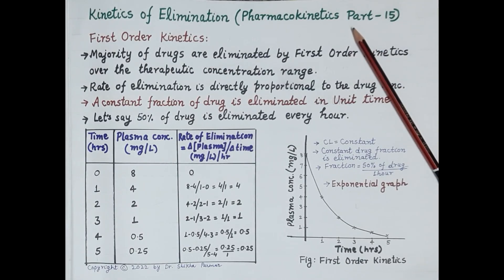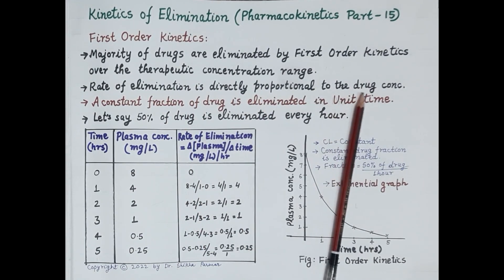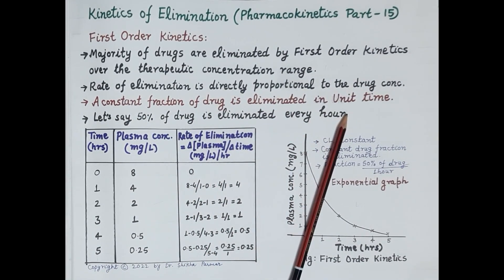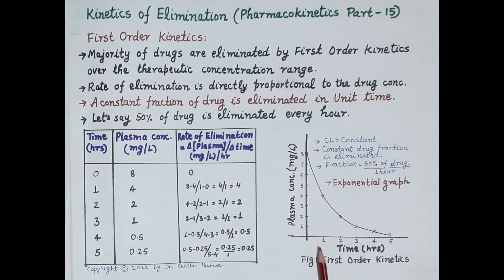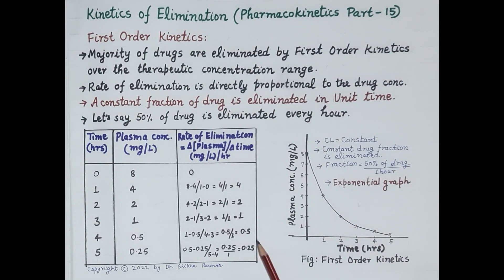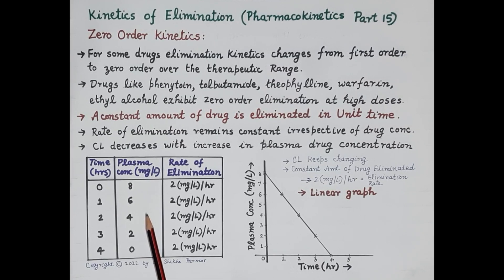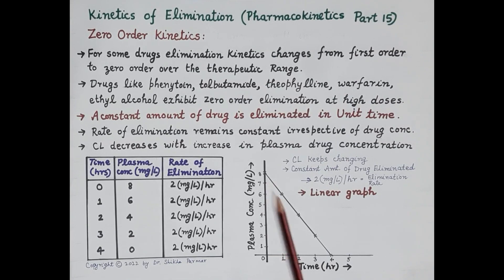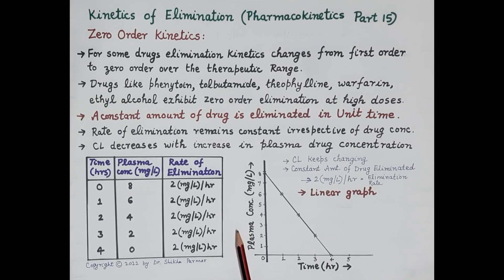Kinetics of drug elimination (Pharmacokinetics Part 15) | Dr. Shikha Parmar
Kinetics of drug elimination (Pharmacokinetics Part 15) by Dr. Shikha Parmar

Pharmacokinetic- “What does BODY 1 do to the DRUG 2” we have simple interchanged the BODY and DRUG to make a definition. And as per the definition, our body responds to any drug by giving ADME effects.
1. A Stands for - Absorption
2. D stands for - Distribution
3. M stands for - Metabolism
4. E stands for- Elimination

Excretion- Drug excretion is the process of eliminating a drug from the body. A drug, which is either biologically active itself or a prodrug, may be excreted in its original chemical state. Alternatively, all or a portion of a drug may undergo chemical modification and be eliminated as biologically active, or inactive, metabolites. There are several routes for drug elimination from the body, the majority of drugs are eliminated by pathways that involve the kidneys or the liver. Renal excretion plays an important role in eliminating unchanged drugs or their metabolites into the urine.
The kidneys are the principal organs for excreting water-soluble substances. The biliary system contributes to excretion to the degree that drug is not reabsorbed from the GI tract. Generally, the contribution of the intestine, saliva, sweat, breast milk, and lungs to excretion is small, except for exhalation of volatile anaesthetics. Excretion via breast milk may affect the breastfeeding infant

Kinetics of elimination • Helps to devise rational dosage regimens and to modify them accordingly to individual needs • Drug elimination: the sum total of metabolic inactivation and excretion Clearance (CL):- Theoretical volume of plasma from which the drug is completely in unit time (analogy creatinine clearance) CL= rate of elimination/CCL= rate of elimination/C C- plasma concentration

(1) First-order kinetics • Rate of elimination is directly proportional to the drug concentration • CL is constant / a constant fraction of the drug present in the body eliminated in unit time. • Applies to the majority of drugs which do not saturate the elimination processes over the therapeutic concentration range • If the doses are high enough the elimination pathways of all drugs will get saturated

(2)  Zero order kinetics • The rate of elimination remains constant irrespective of drug concentration • CL decrease with increase in concentration • Also called capacity limited elimination/ Michaelis-Menten elimination • Elimination of some drugs approaches saturation over the therapeutic range, kinetics change from 1st order to zero order at higher doses • As a result plasma concentration increases disproportionately with increase in dose Ex: Phenytoin , tolbutamide, theophylline, warfarin